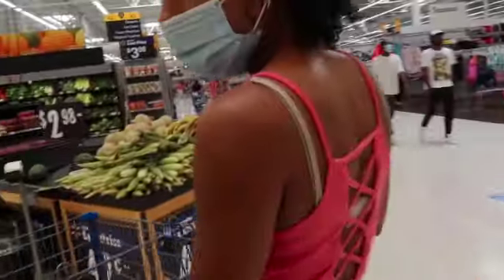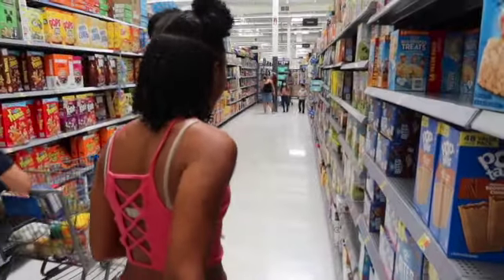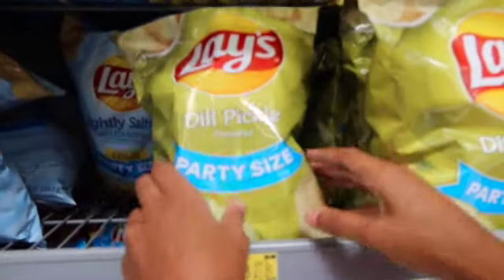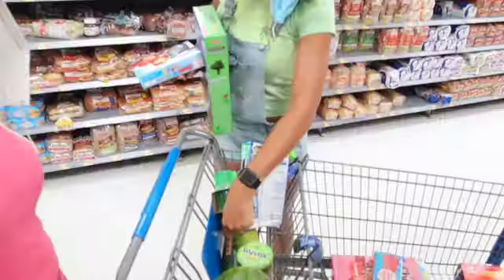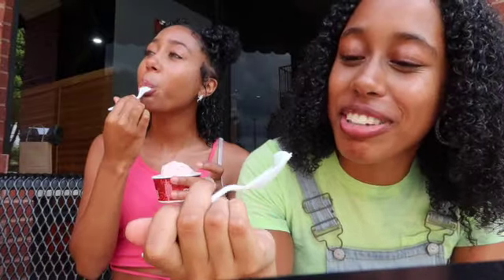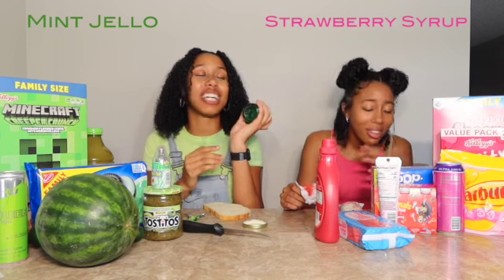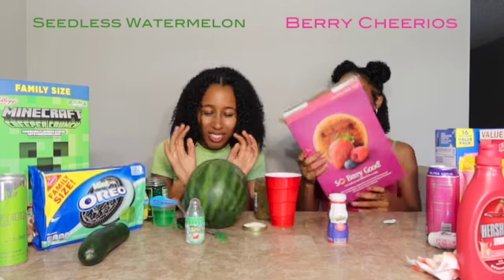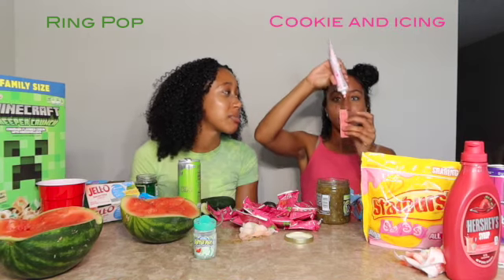EAT ONE COLOR FOR 24 HOURS‼️😱🤣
I hope I picked the RIGHT color... since I gotta eat it all day!!!